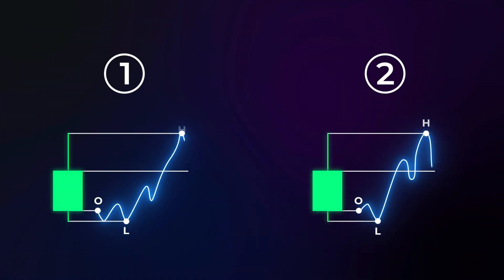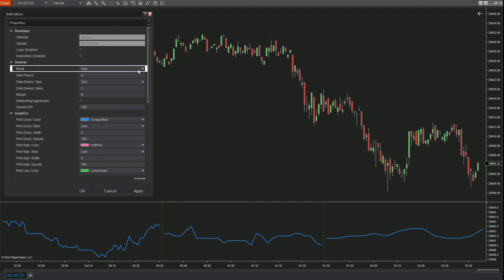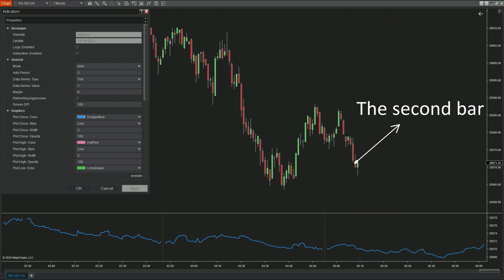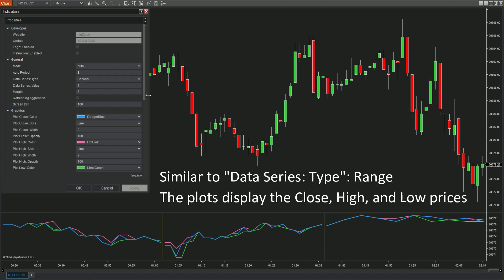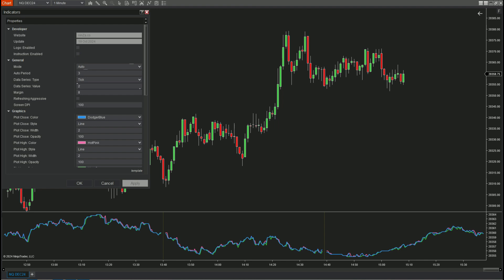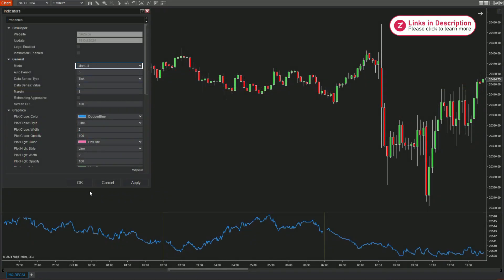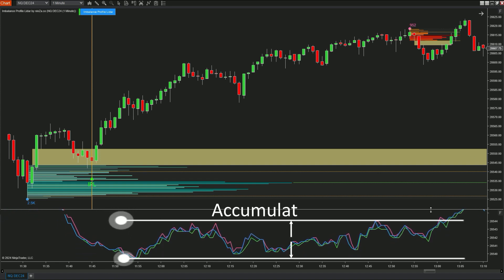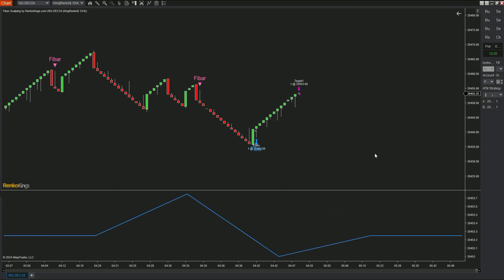[NinjaTrader 8] TickData Microscope Indicator Explanation